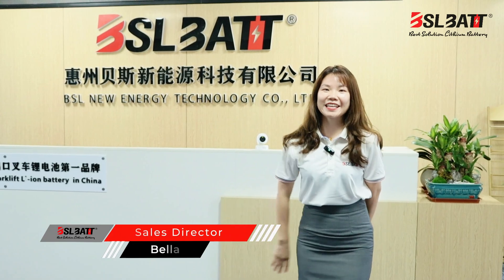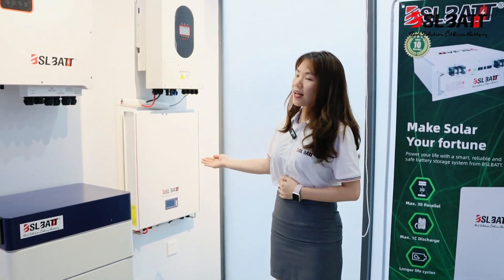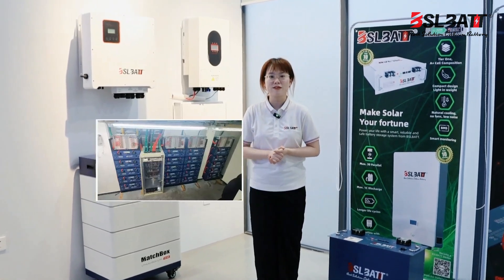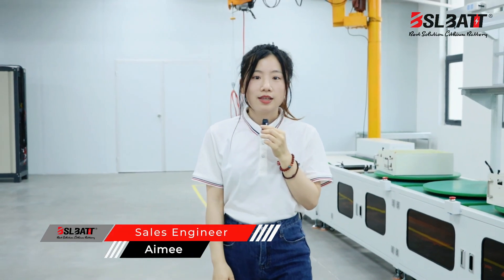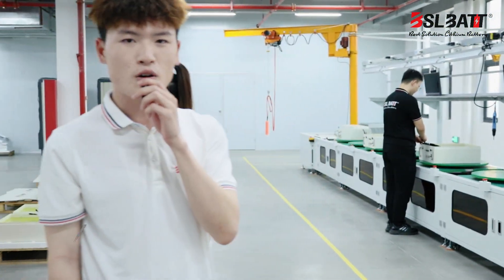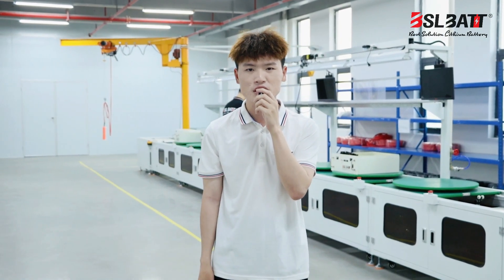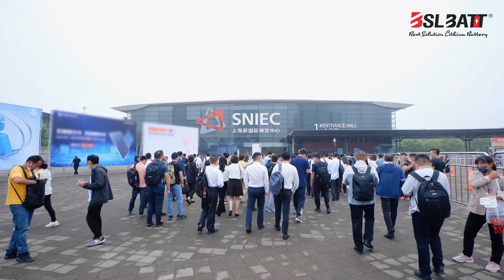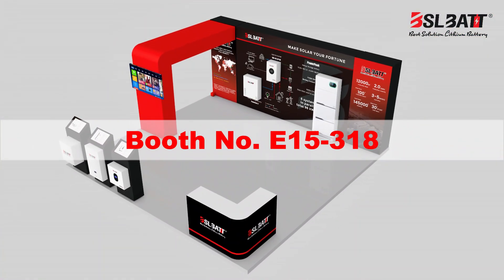SNEC 2023 Photovoltaic Exhibition | BSLBATT is waiting for you in Shanghai!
😀We will participate in the SNEC exhibition in Shanghai, China on May 24-26th. Our booth is No. E15-318
🔋For more details about BSL and BSL batteries, we warmly welcome you to visit us in our booth.